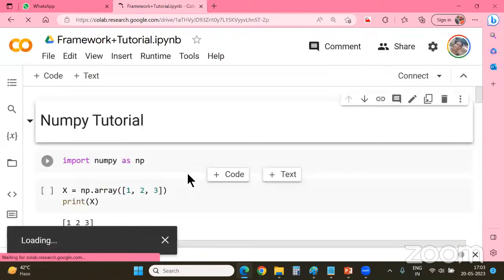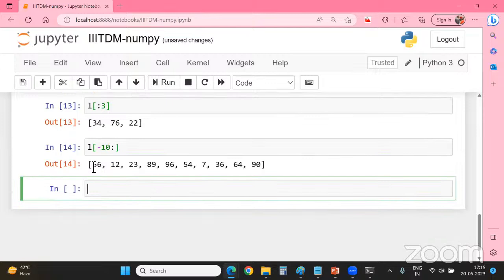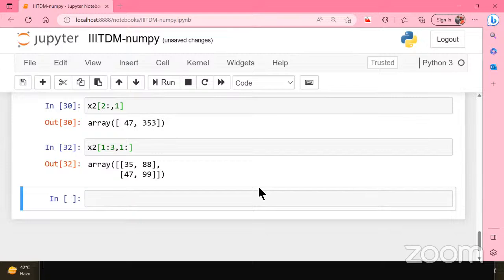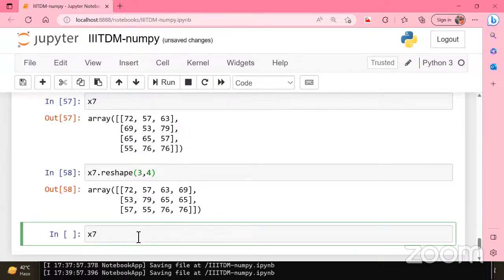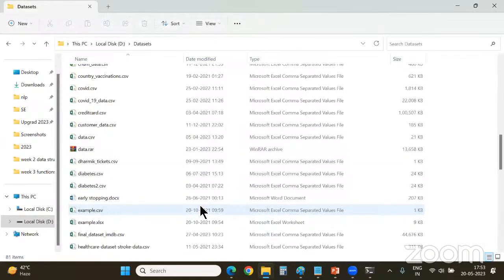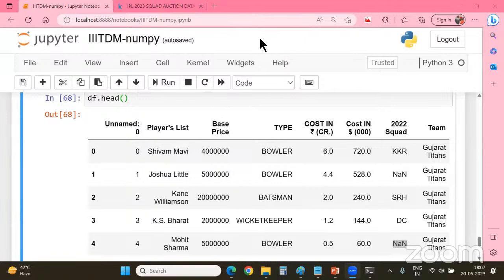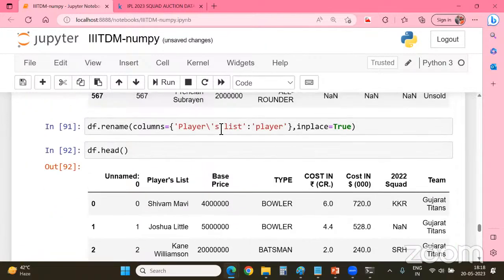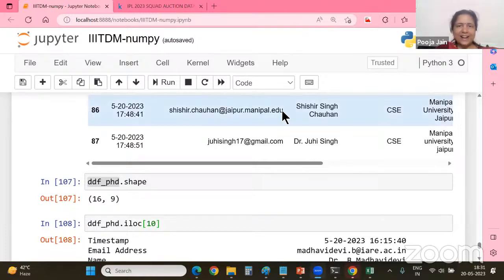Data Science: Python for Data Science, Dr. Pooja Jain, IIIT Nagpur